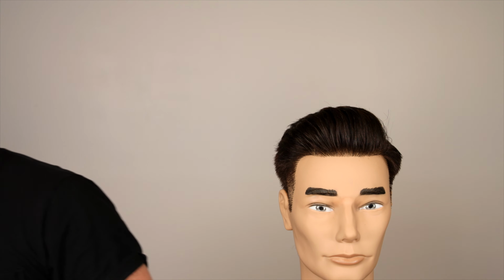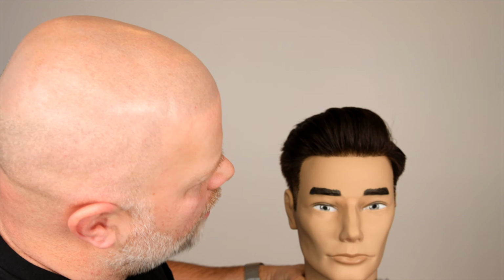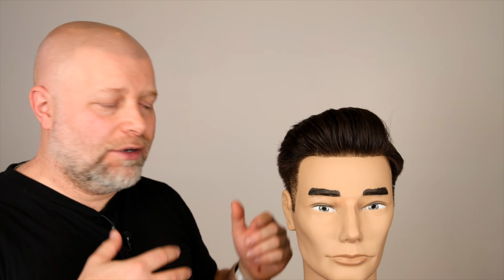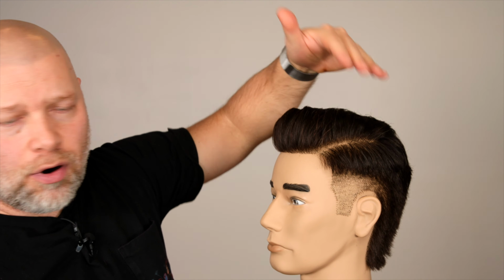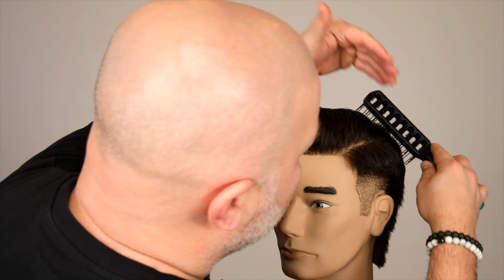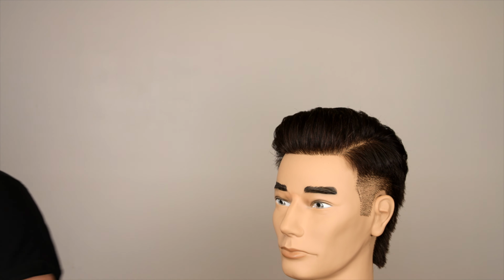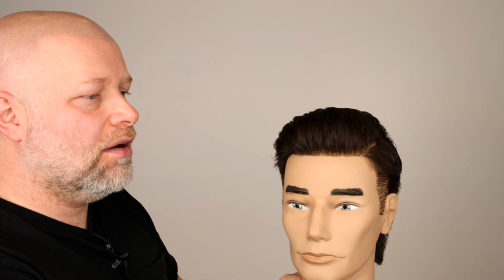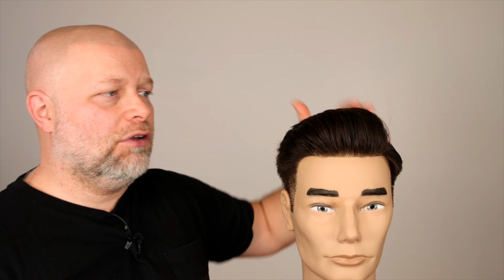Virat Kohli Haircut Tutorial - TheSalonGuy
Here is a Virat Kohli haircut tutorial.